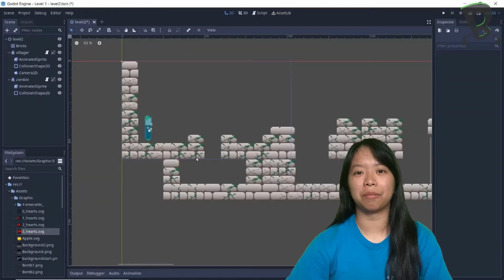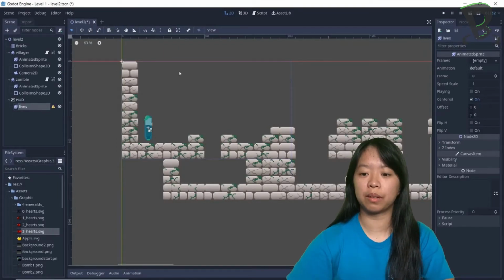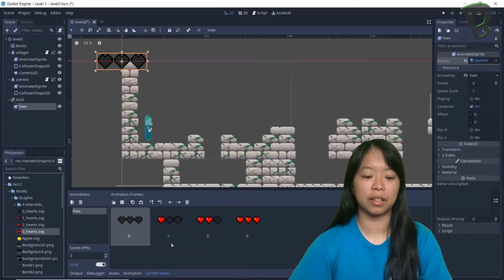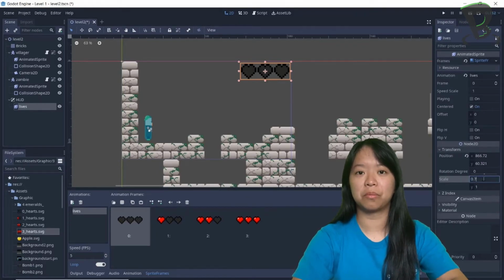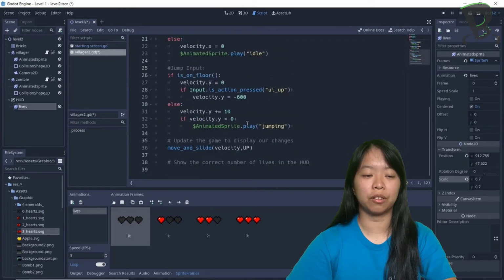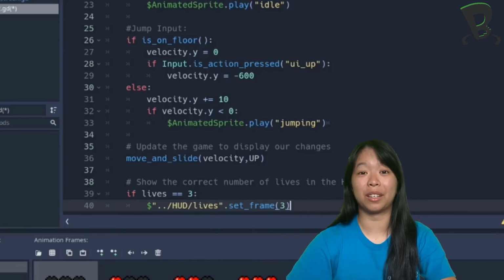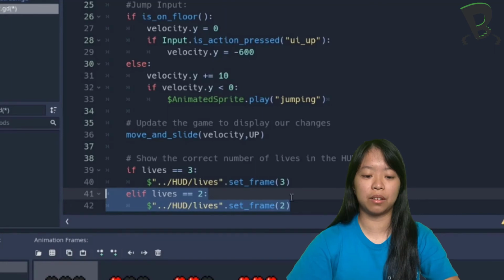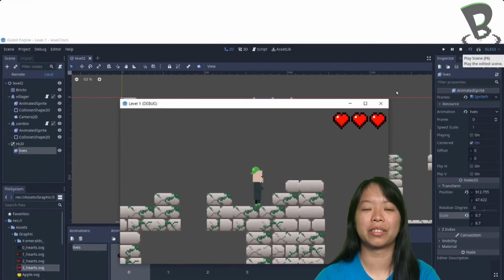Godot: Code Your Own Minecraft Platformer Game (Level 2) - Adding a Lives Graphic | S08E06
In Level 1 we used labels to display our score. This time around, Glory shows you how to create a lives graphic set up in a Canvas Layer using an Animated Sprite.

This series is a great introduction to coding for kids aged 11-14. Learn how to build your own game on your computer using an awesome free game engine called Godot. At the end of the series you’ll know how to create your very own platformer game! Some coding experience or Level 1 of our Godot Series is a recommended as a prerequisite.

SERIES BREAKDOWN

0 Series Trailer
1 Level 2 Project Set Up
2.1 TileMaps
2.2 Adding Our Villager
2.3 World Design
3 Jumping
4 Camera
5 Adding Zombies
6 HUD: Graphical Lives
7.1 Losing Lives: Lava - TileMap Setup
7.2 Losing Lives: Lava
8 Losing Lives: Zombies
9 Gaining Lives: Golden Apple
10.1 Winning: Setup
10.2 Winning: Code
11 Instruction Menus
12 Parallax Backgrounds
13 Background Music
14 Sounds Effects
15.1 Exporting Games: Download Package
15.2 Exporting Games: Export
16 Wrap up & review